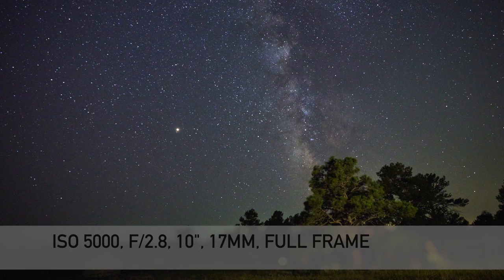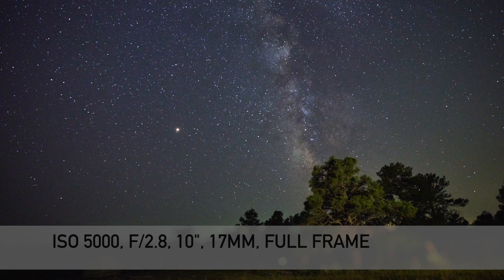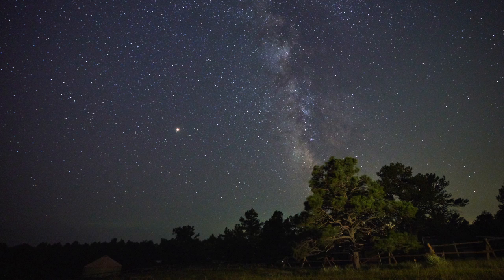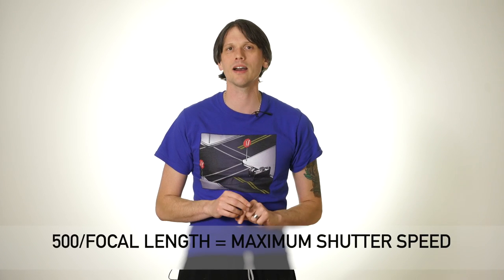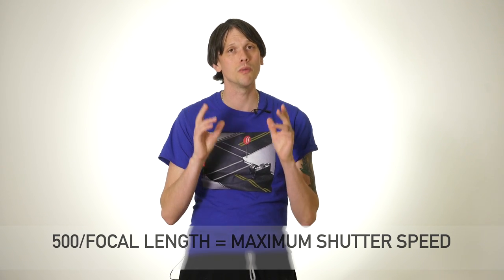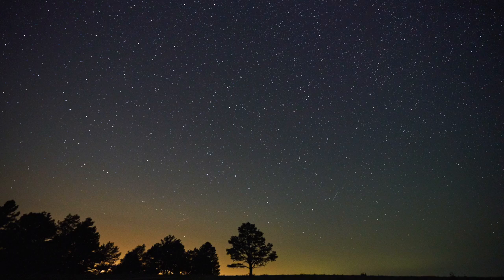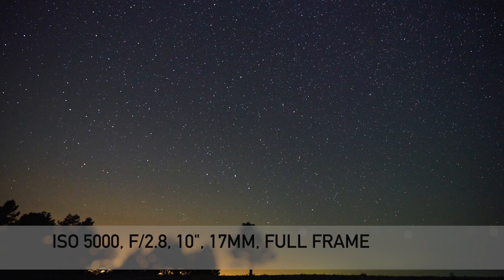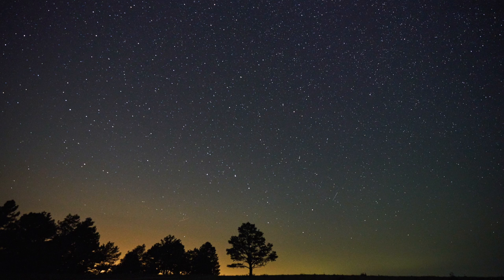settings for astro photography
Recently I was asked what settings to use for night sky and astrophotography. The process is shockingly simple and requires nothing more than a camera, a tripod, and the calculator on your phone. And that it's nighttime. It helps if it's nighttime.